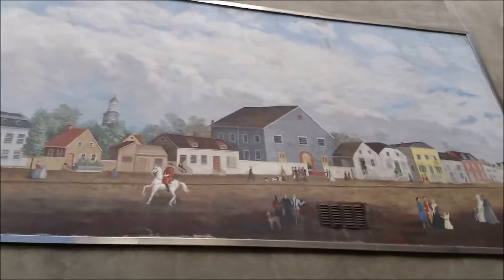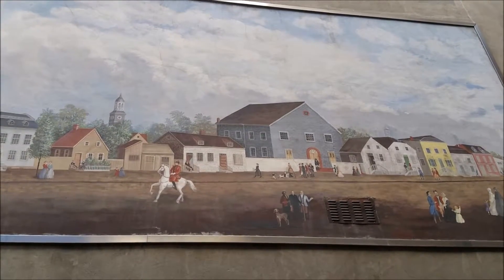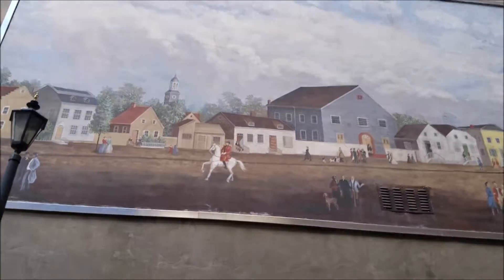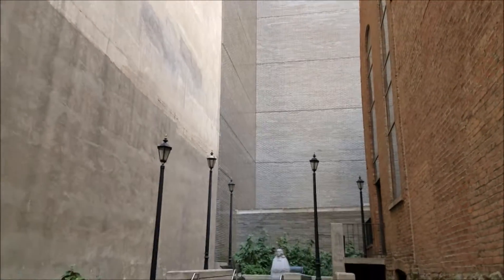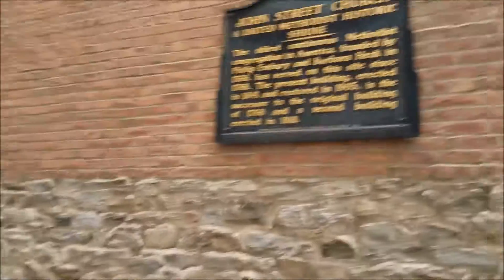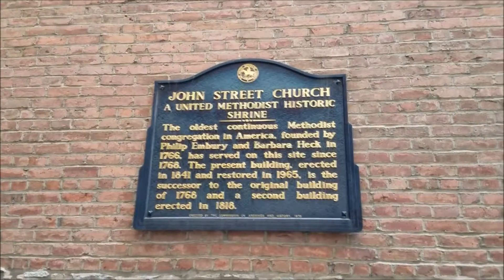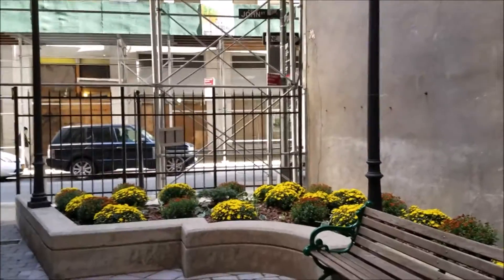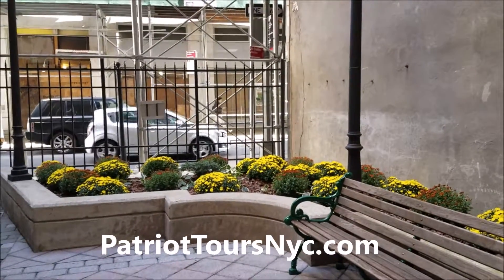John Street Methodist Church, NYC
Karen Q of PatriotToursNyc.com stops at John Street Methodist Church, where we see a painting of colonial era New York City.